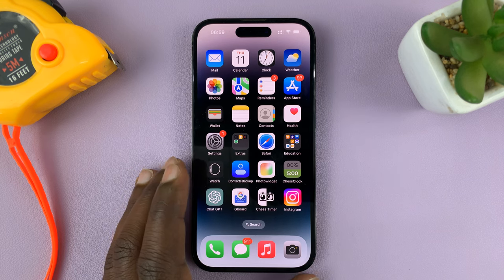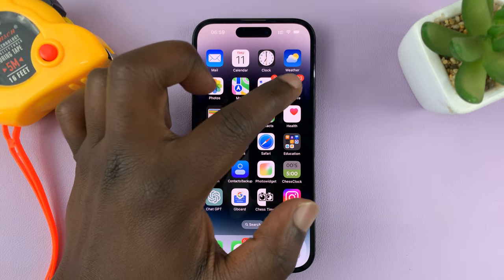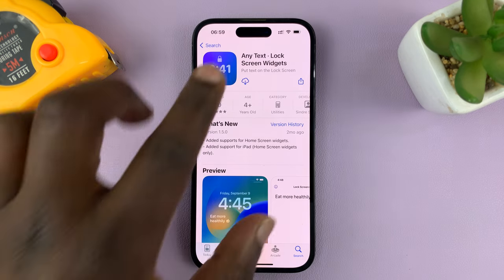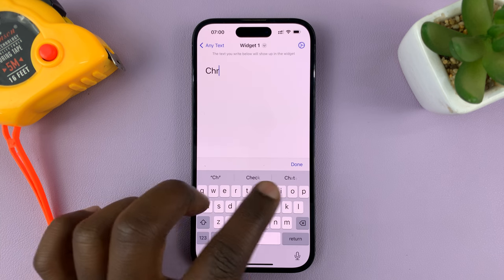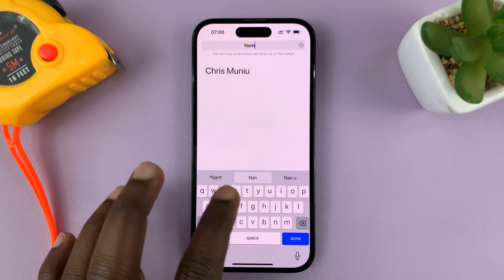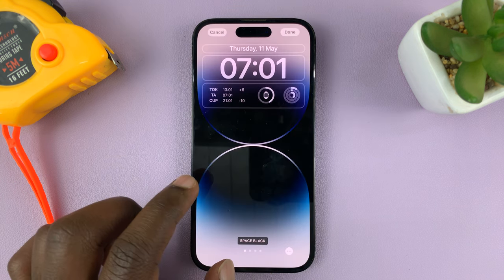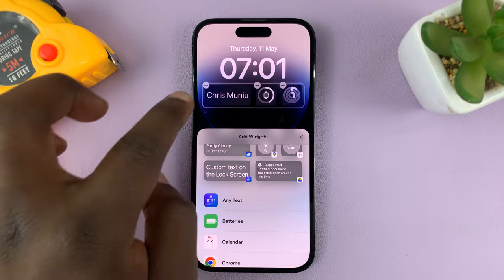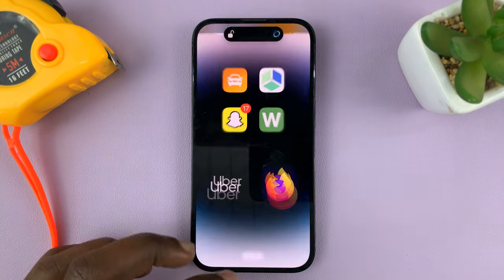How To Add Your Name To Lock Screen On iPhone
Learn how to add your name to the lock screen on your iPhone.

Adding your name to the lock screen not only adds a personal touch but also helps in case your device gets misplaced or lost. In this video, we will guide you through the process of adding your name to the lock screen on your iPhone.

For this to work you'lll need to download and install third party application that will help you through this process.

To start, make sure you have an iPhone running iOS (version) and a stable internet connection. Open the App Store and search for the text-lock screen widget app (Any Text Lock Screen Widgets). Download and install the app on your device.

Once the installation is complete, launch the app. You might be prompted to grant certain permissions for the app to work correctly. Follow the on-screen instructions to allow the necessary access.

In the app, you'll find various customization options. Locate the settings related to adding your name or text to the lock screen. Enter your desired name or text in the provided field, and feel free to adjust the font style, size, and color to match your preferences.

Next, preview the changes you made. The app should display a live preview of how your name will appear on the lock screen. If needed, use the app's tools to adjust the position and alignment of the text to your liking.

When you are satisfied with the appearance, save the changes. The app will typically provide an option to apply the modifications directly to your lock screen. Confirm the action, and the app will integrate your name or text into the lock screen.

Next, lock your iPhone to access the lock screen. Tap and hold at any place on the lock screen to access the customization settings. Tap on 'Customize' then select 'Lock Screen'.

Tap on the place you'd like to place the name widget on lock screen. From here, scroll through the widgets and tap on the 'Any Text' app. Scroll through the widget that are available, find the one you created and tap on it. Tap on 'Done' at the upper right corner to save the changes.

That's it! Your name is now displayed on your iPhone lock screen, adding a personalized touch and aiding in identification if your device is ever misplaced.

Galaxy S23 Ultra DUAL SIM 256GB 8GB Phantom Black:

Samsung Galaxy A14 (Factory Unlocked):

Cell Phone Tripod Adapter